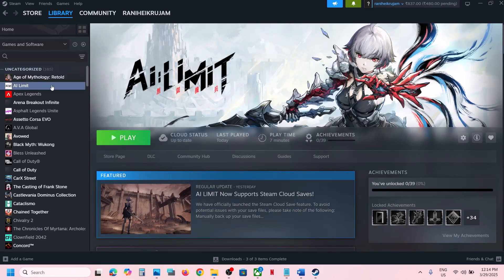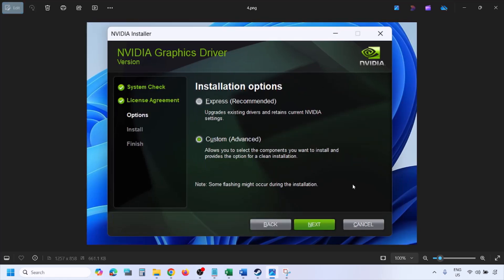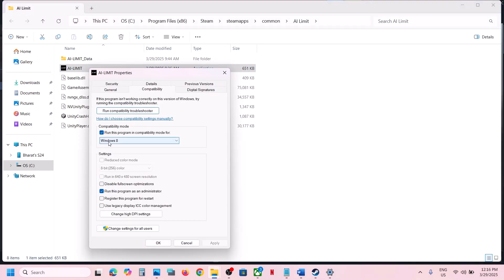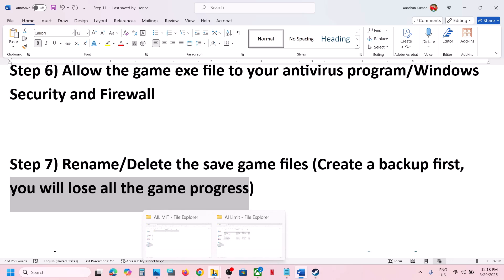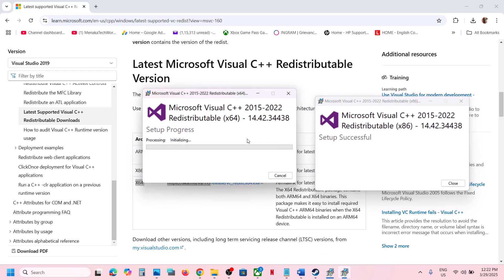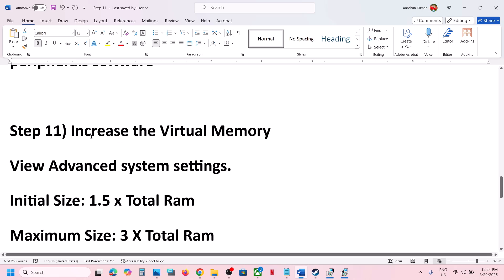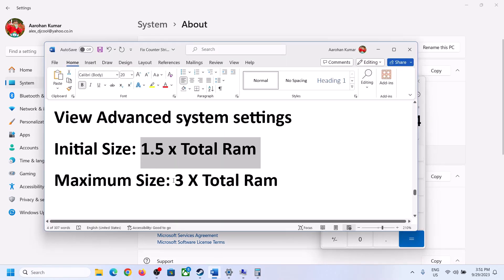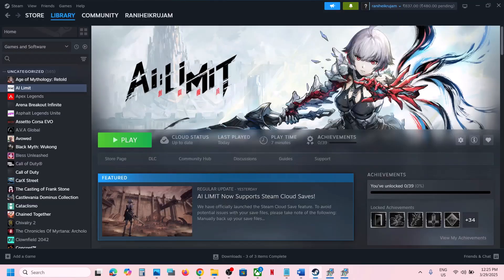Fix AI Limit Crashing, Crash On Startup, Crash To Desktop (CTD) & Freezing Issue On PC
Fix AI Limit Crash On Startup/Crash To Desktop (CTD),How To Fix AI Limit Crashing & Freezing On PC